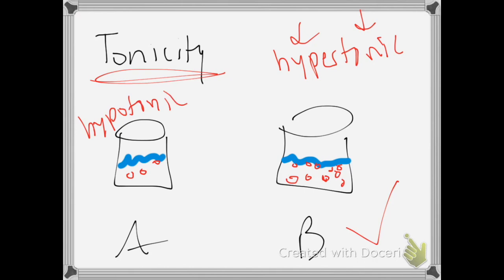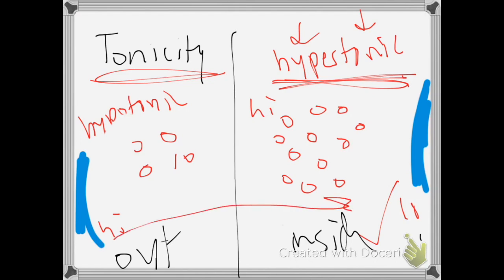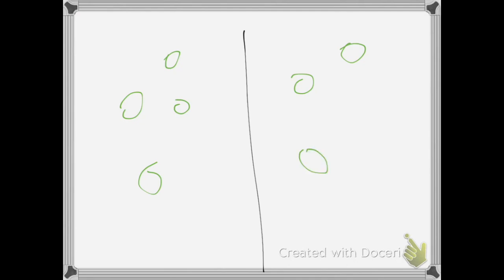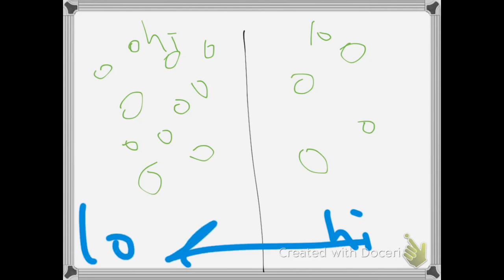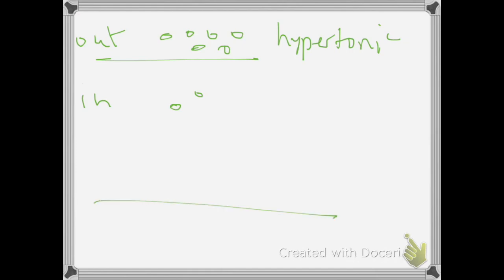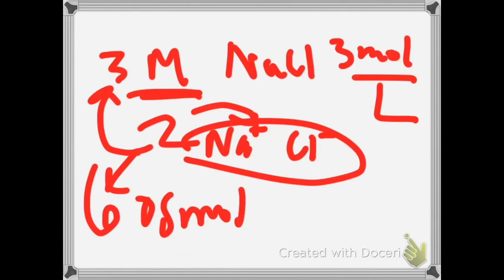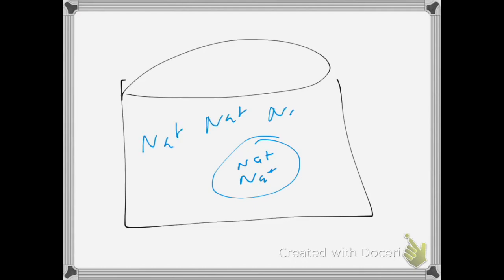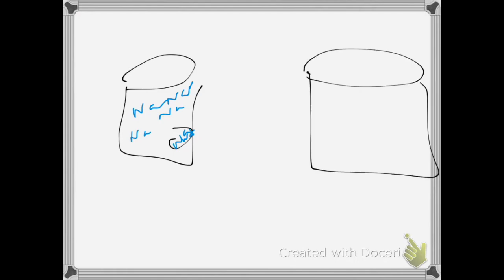Tonicity | Lime the Tutor | Premed Anatomy and Physiology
This video is from Unit 1: Cell Structure and covers the following topics:

Why do we call tonicity a comparative measurement?

What is the difference between hypertonic, isotonic, and hypotonic solutions?

What do we mean by “hypertonic solutions suck water?”

What happens to a cell when it’s placed in a hypertonic solution? What about an isotonic or hypotonic solution?